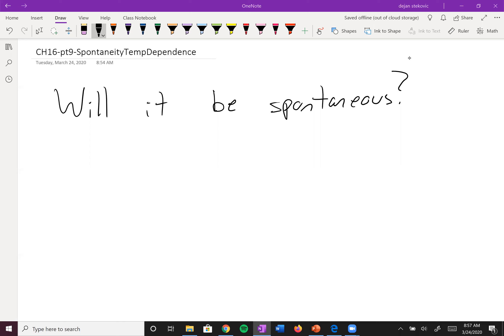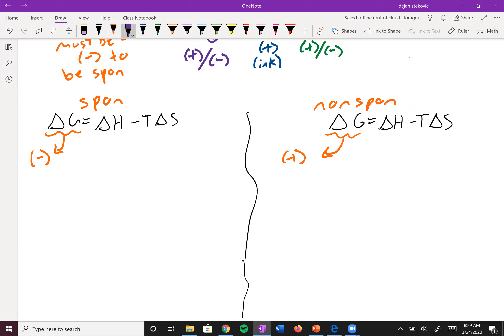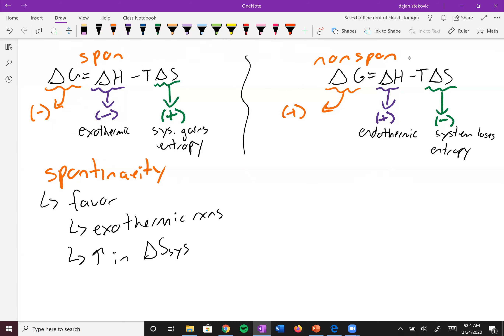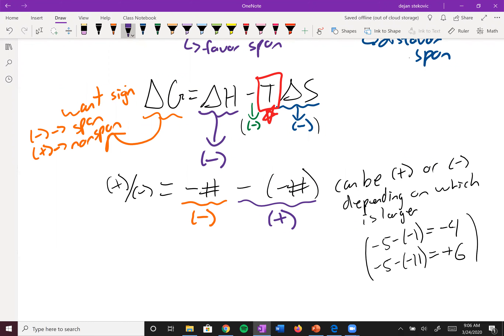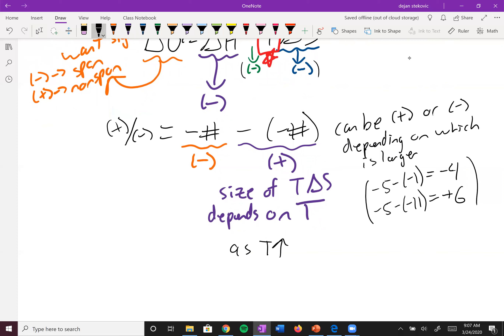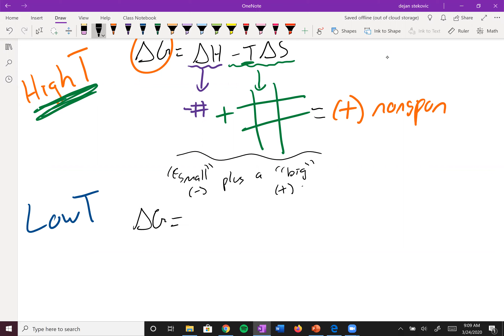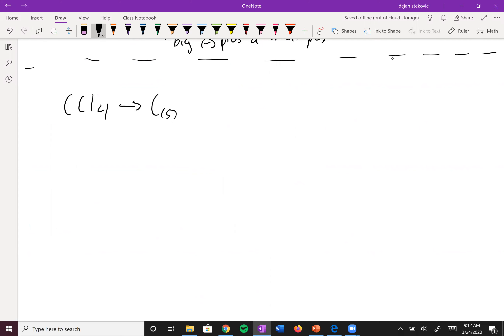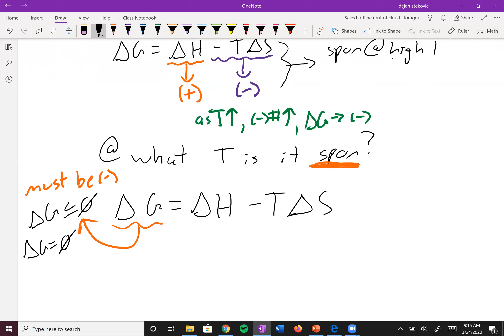CHEM102 CH16 pt9 SpontaneityTempDependence